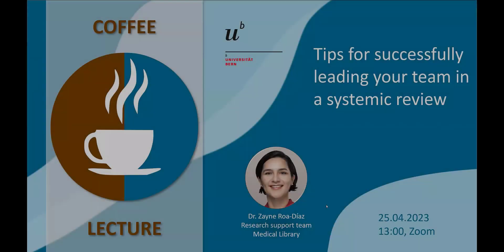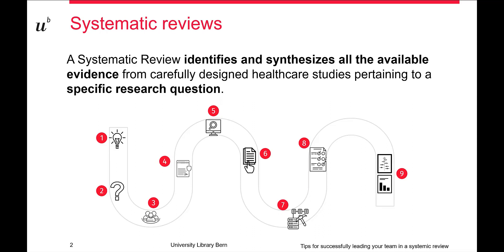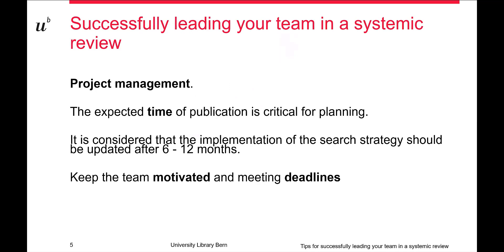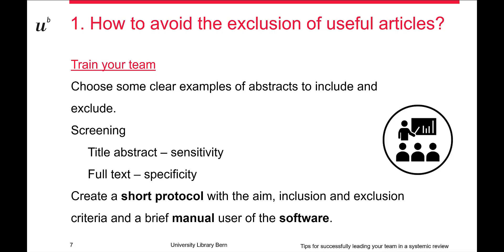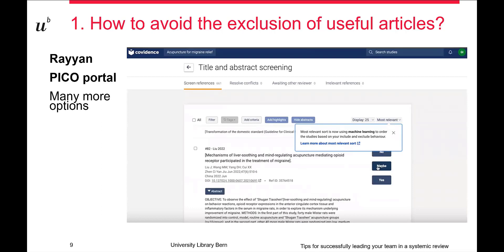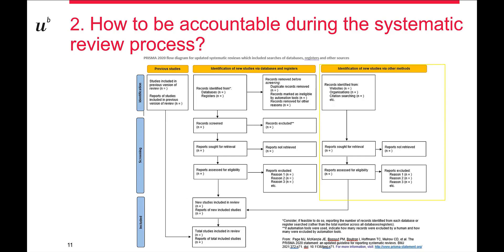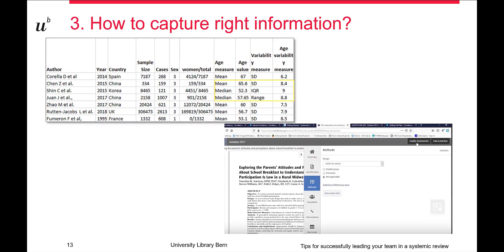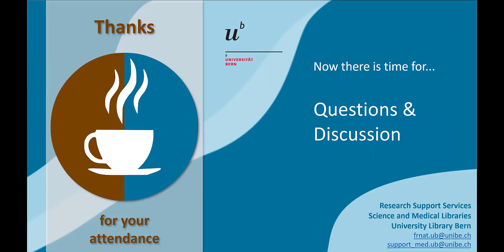Tips for Successfully Leading Your Team in a Systemic Review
Have you led or are you planning to lead a review project? Let's look at some of the key steps in managing review projects to effectively invest time and avoid mistakes.

00:00 Introduction
00:50 What is a Systematic review?
02:50 Role and characteristics of the team in a Systematic review
03:54 Project management and time
04:58 Problems in systematic reviews
05:40 How to avoid the exclusion of useful articles?
08:20 How to be accountable during the systematic review process?
10:27 How to capture the right information?
12:26 How to perform a fair risk of bias assessment?

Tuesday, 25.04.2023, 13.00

Dr. Zayne Roa Díaz, Research Support Service Team Medicine & Pharmacy, UB Bern

Links:
Resources:
A 24-step guide on how to design, conduct, and successfully publish a systematic review and meta-analysis in medical research. DOI